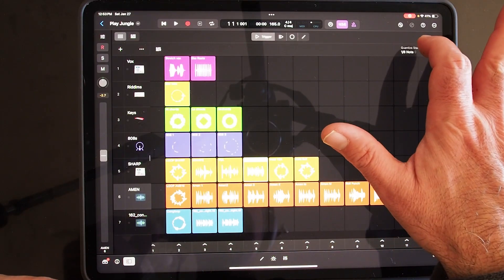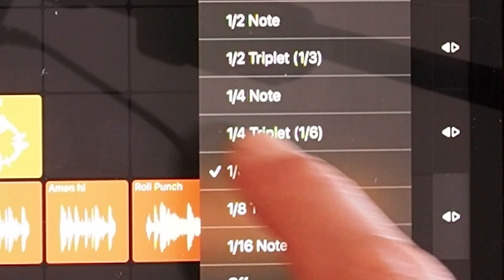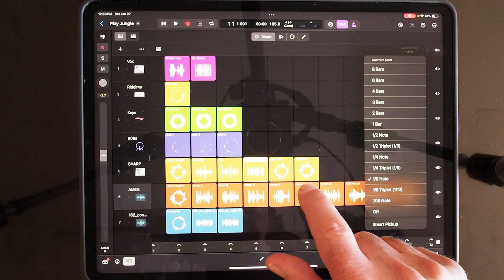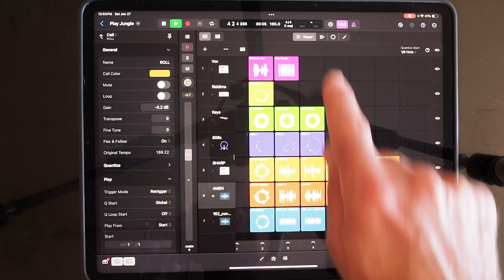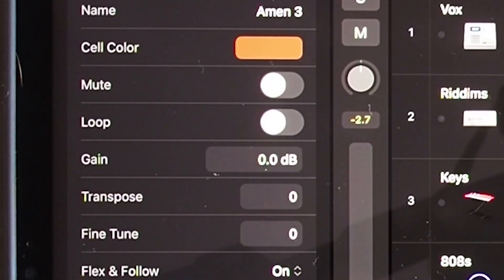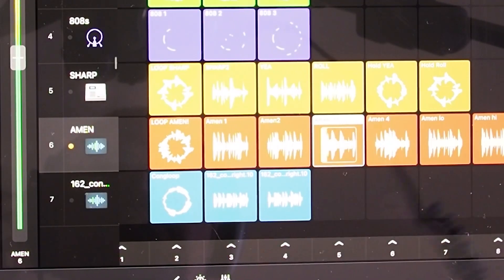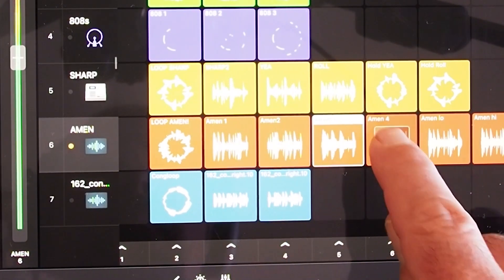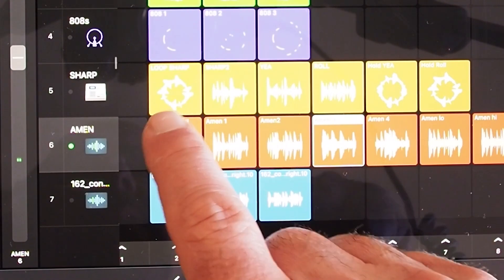Logic Pro Tutorial: Live Loops JUNGLE using Logic Remote or Logic Pro for iPad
OK you've sliced up your amen beat, now what? Using Logic live loops and Logic Remote on your iPad (or stand-alone Logic Pro for iPad like you see in this video) you can finger-drum your drum 'n' bass breaks in real-time with 1/8th note quantizing. You can of course save your performance into the track area to fix your mistakes and keep tweaking

Classic breaks from Blu Mar Ten's awesome (free!) "Jungle Jungle" sound pack, a must have for every junglist:

Other samples from my hobby project -- still running strong since 2002.